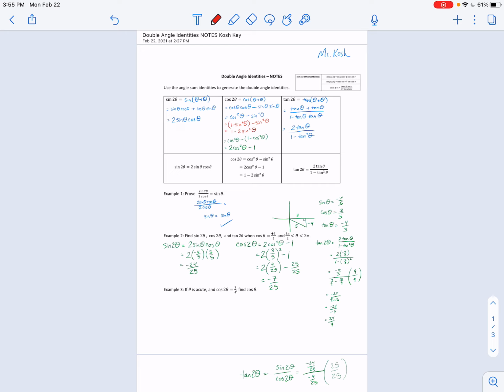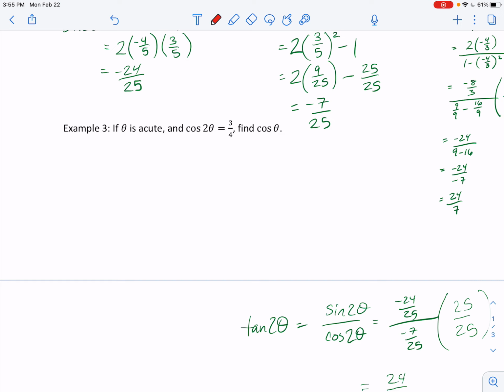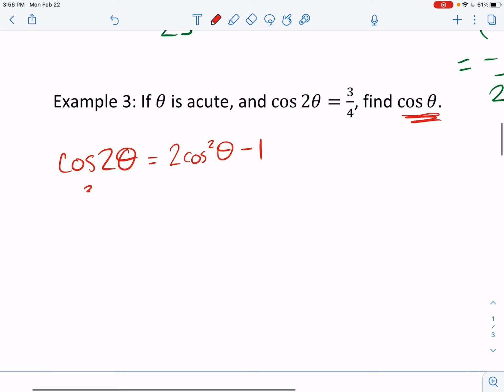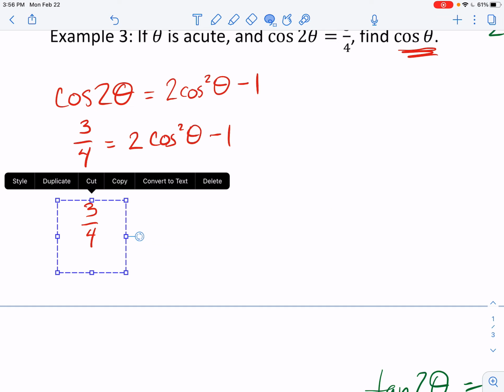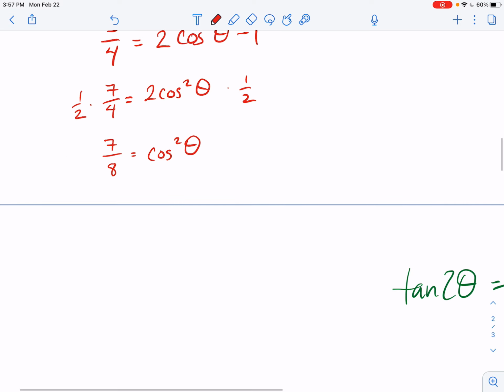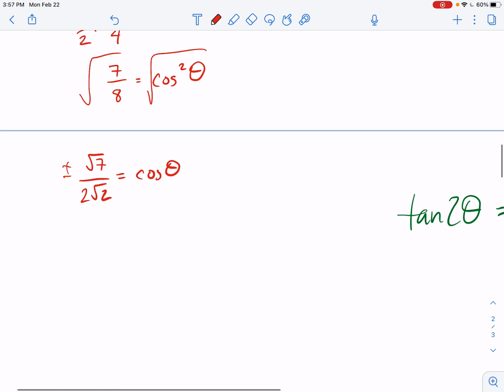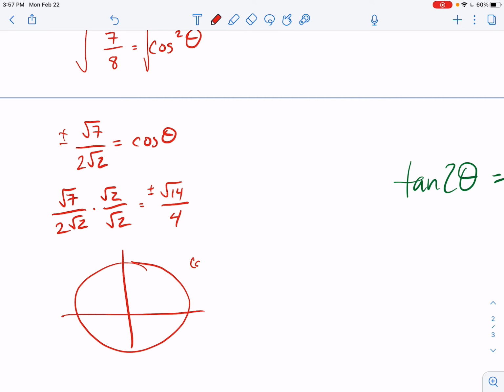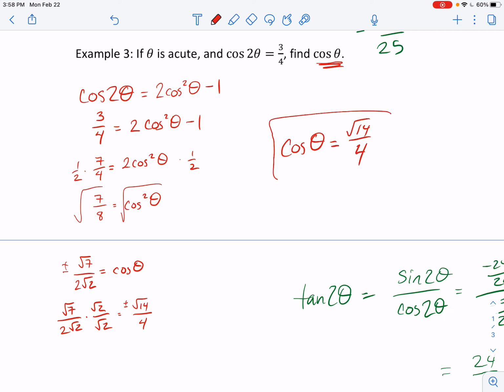Double Angle Identities (part 2)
Ms. Kosh finishes the notes on double angle identities for IB and PreCal.